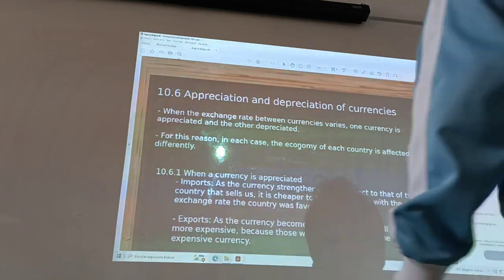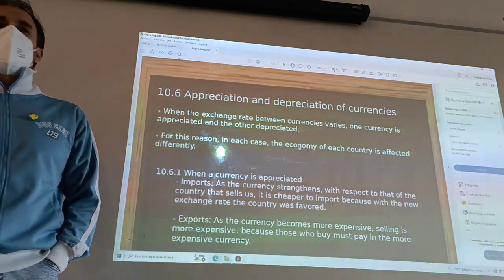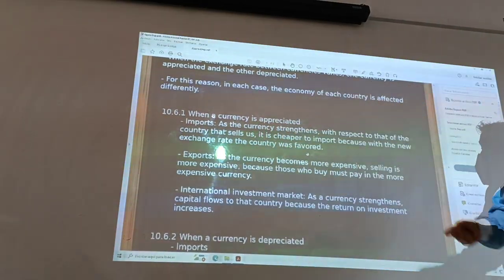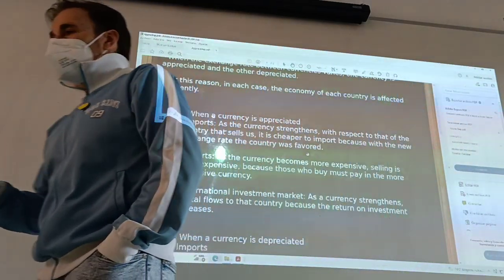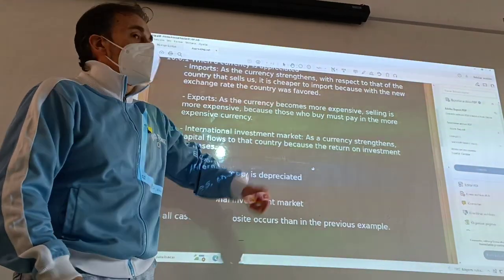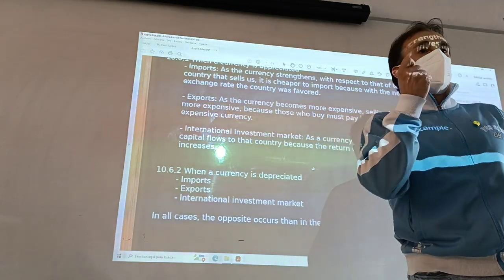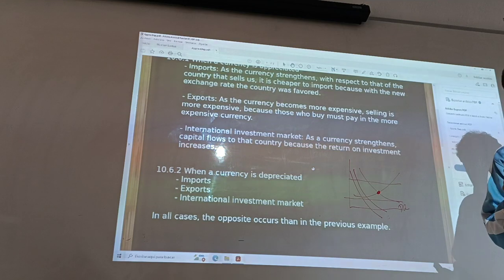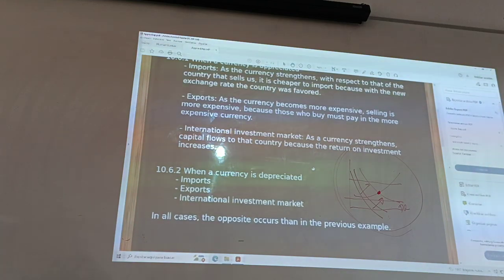Appreciaton and depreciaton of currencies. Effects on the economies of the countries.